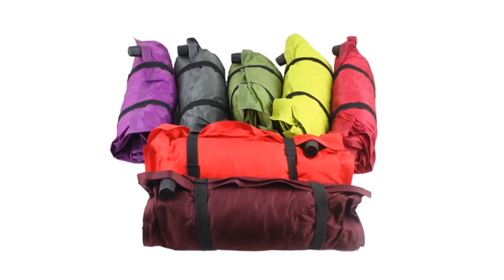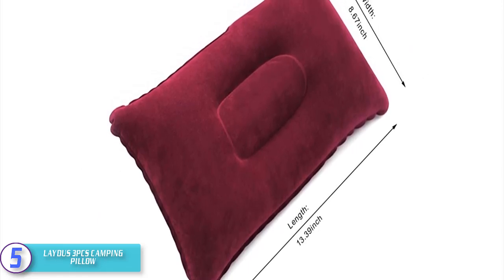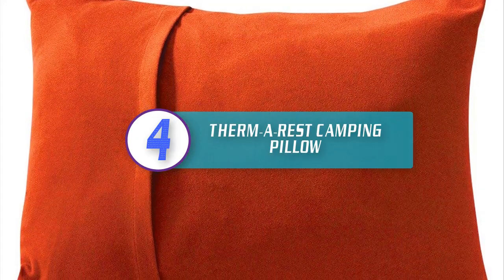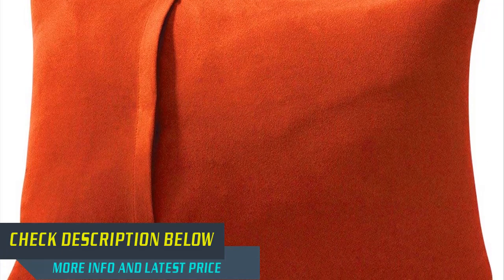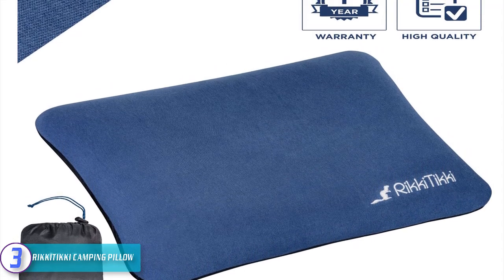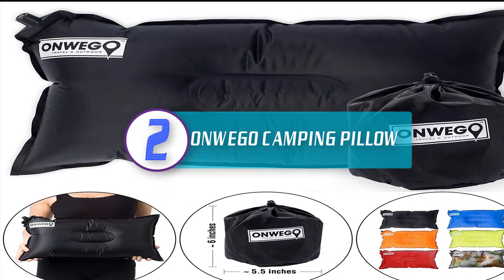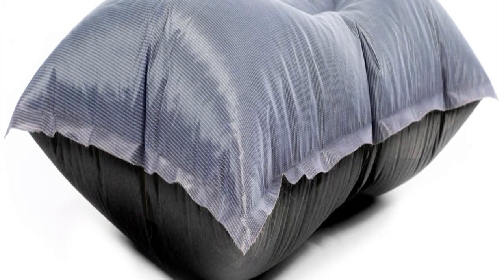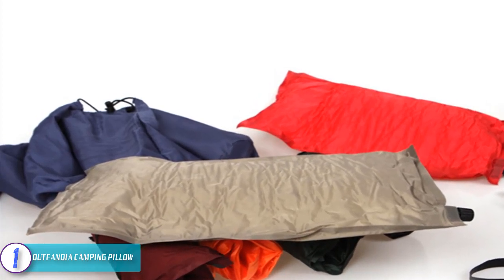Top 5 Best Camping Pillows In 2019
5. LayDUS 3pcs Camping Pillow

4. Therm-a-Rest Campin Pillow

3. RikkiTikki Camping Pillow

2. ONWEGO Camping Pillow

1. OUTFANDIA Camping Pillow